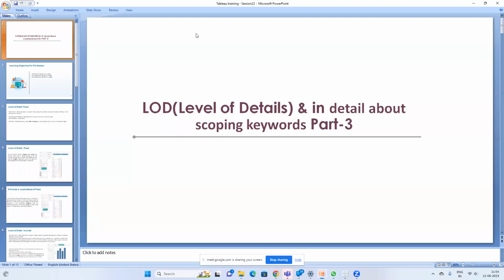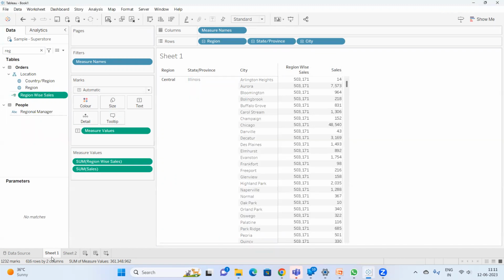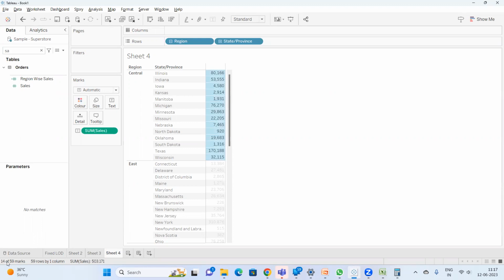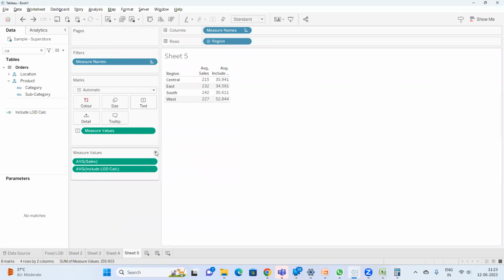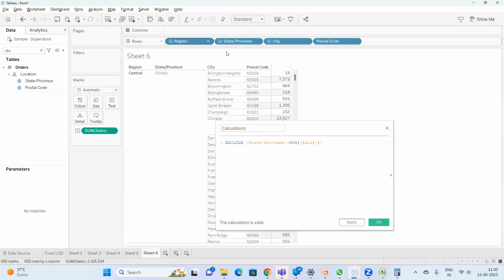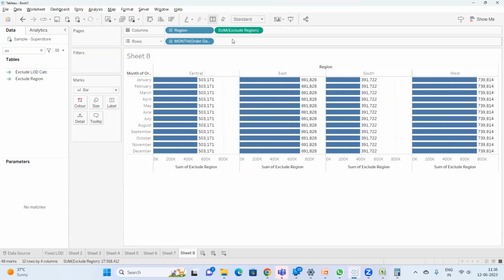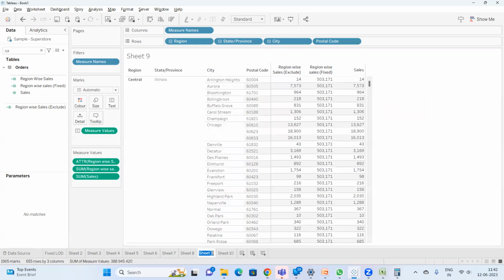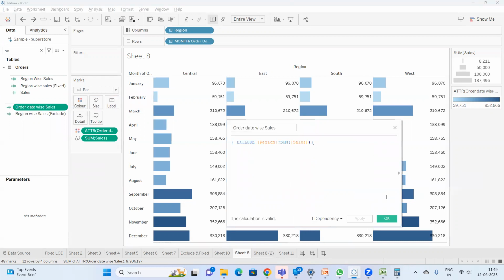Tableau Session 23